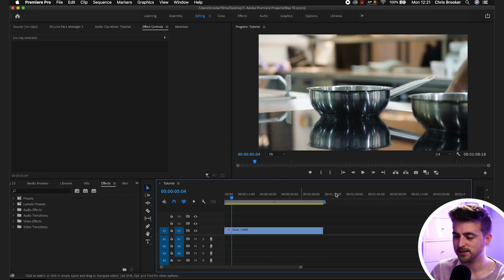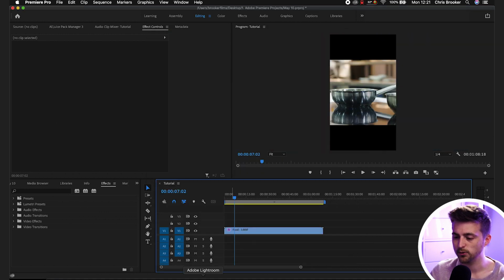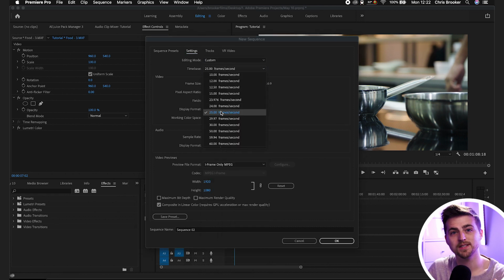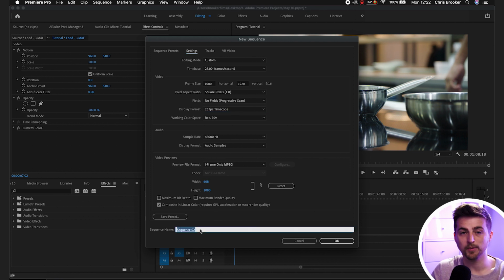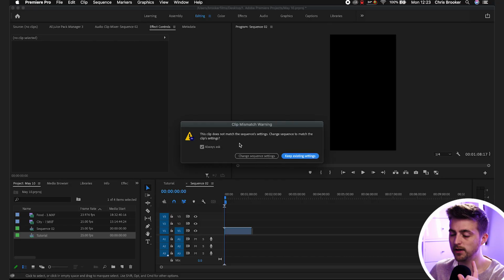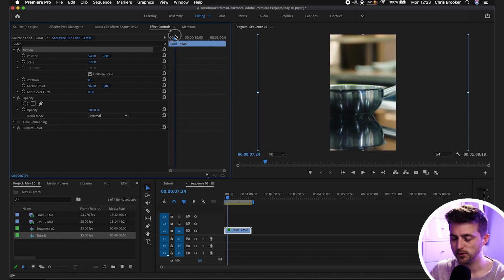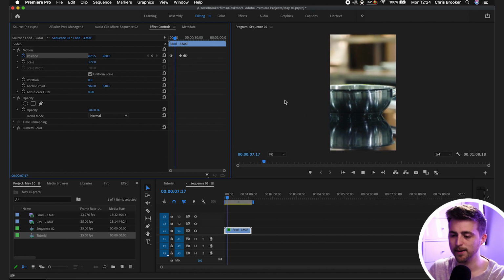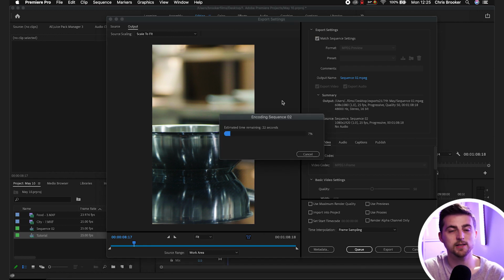How to Export Your Videos for YouTube Shorts, IGTV, TikTok, etc.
Find out how to export your widescreen videos from Premiere in a vertical aspect ratio, perfect for YouTube shorts, TikTok, and IGTV/Instagram Stories.